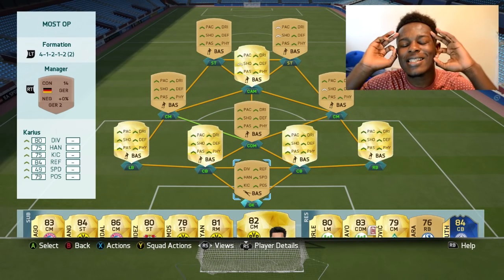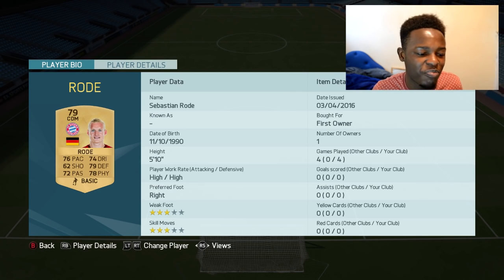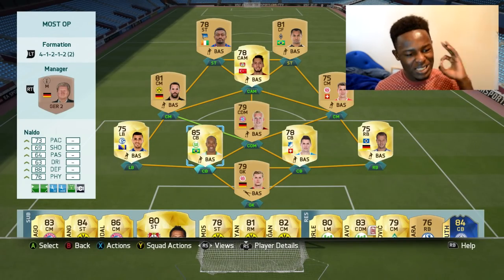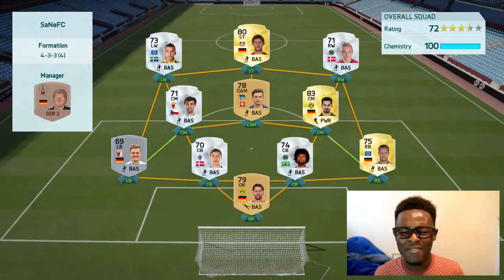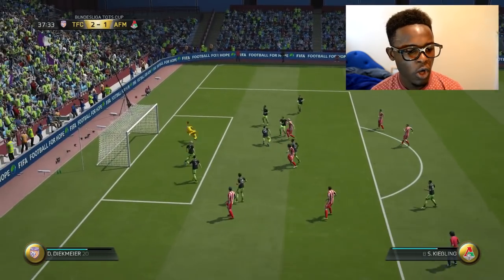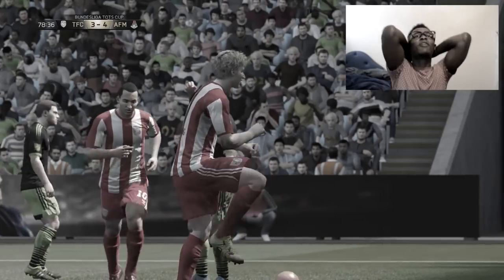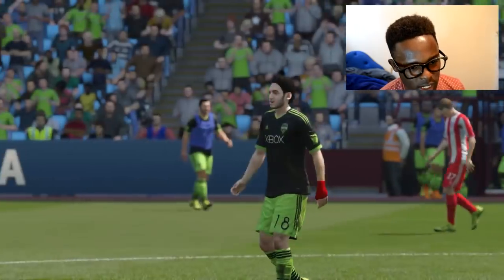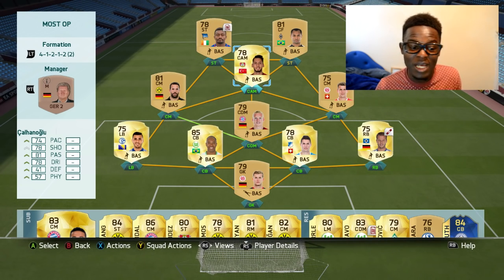FIFA 16 - HOW TO GET A FREE BUNDESLIGA TOTS PLAYER EASY!!! (Tips & Tricks)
FIFA 16 Ultimate team how to get a Free Team of the season player. Full Bundesliga TOTS TEAM with 98 Lewandowski, 94 Muller My TOTS Aubameyang in a pack